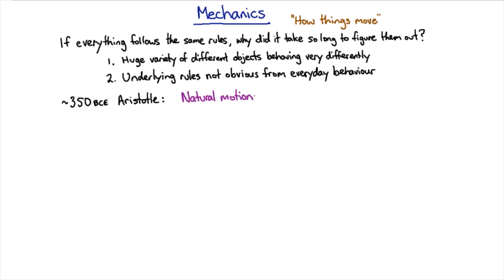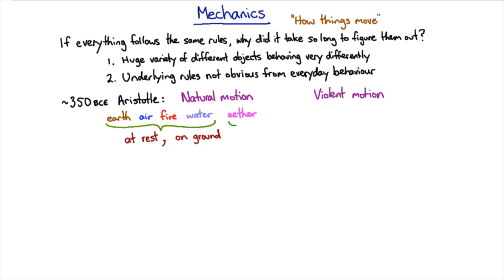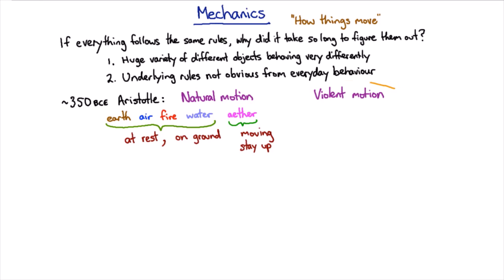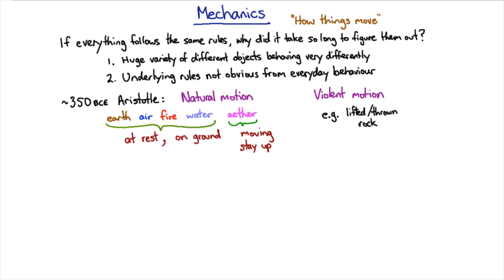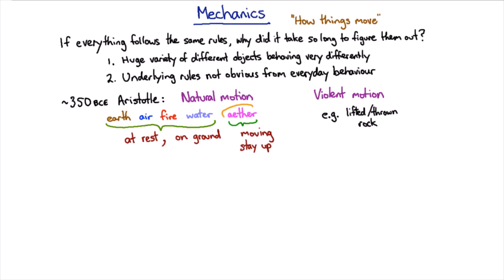Aristotelian physics | Mechanics | meriSTEM